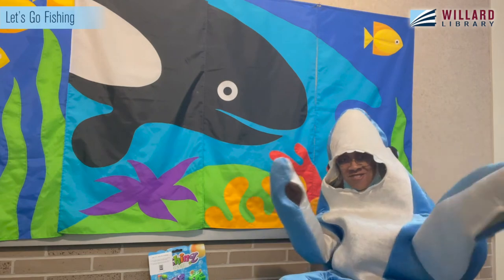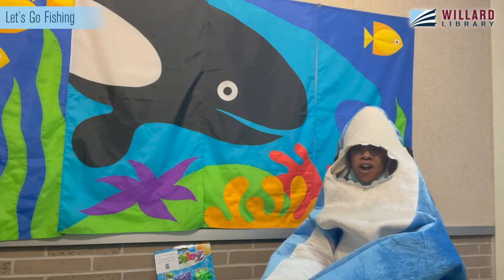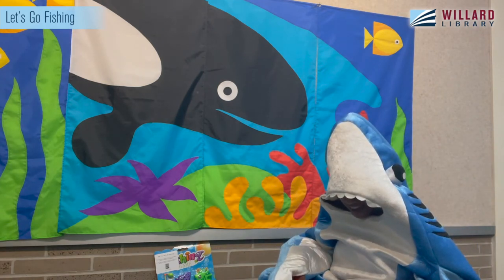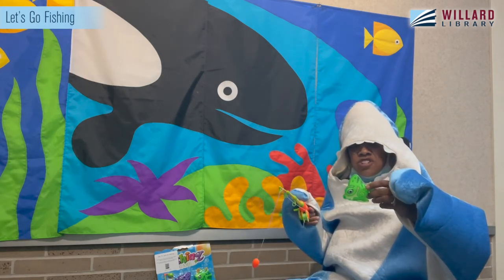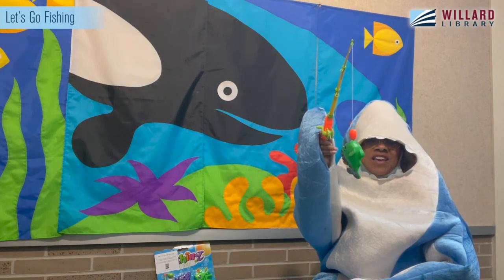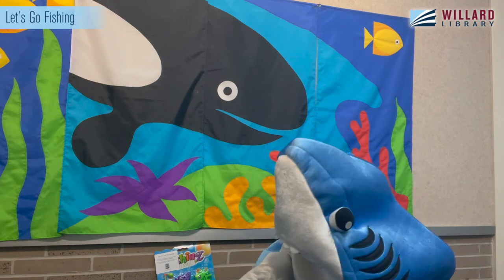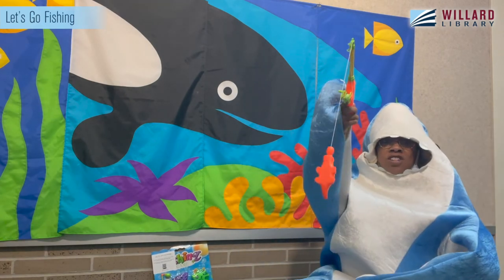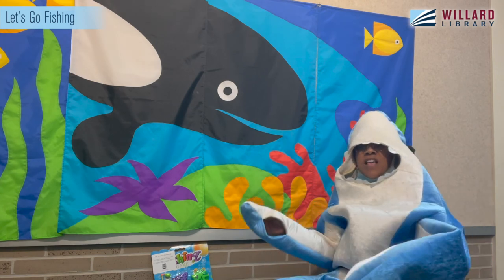Little Explorers: Let's go Fishing!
Join Willie the Shark as he fishes for colors and counts fish. Toddlers and preschoolers may actively participate in this story time by singing songs and pretending to fish. In addition, they will use the fishing poles and fish in the July Little Explorers on the Go Bags for this program.